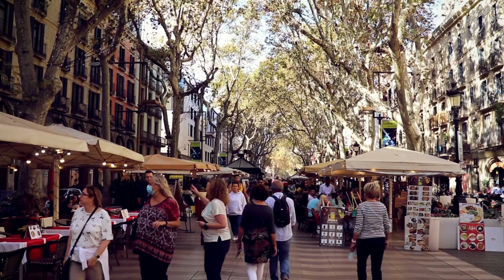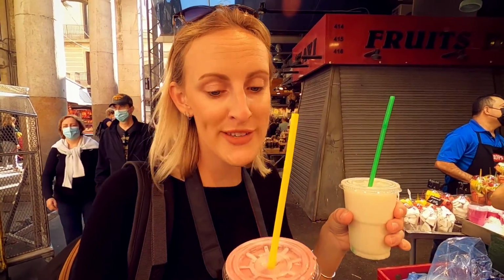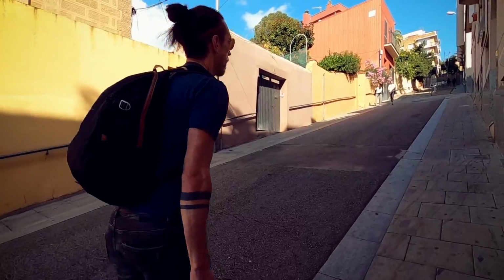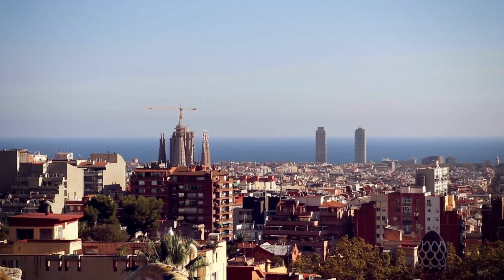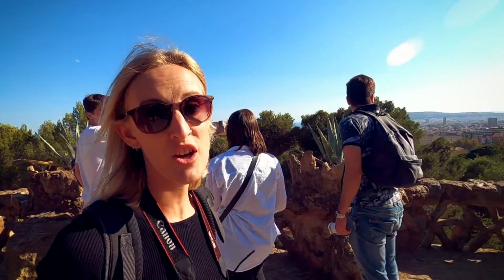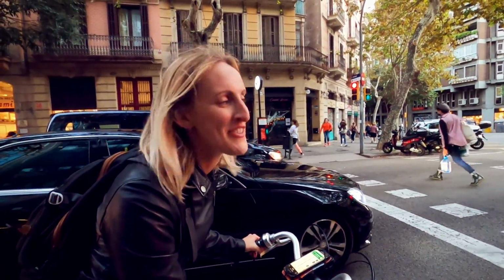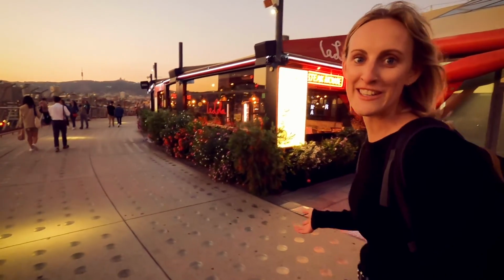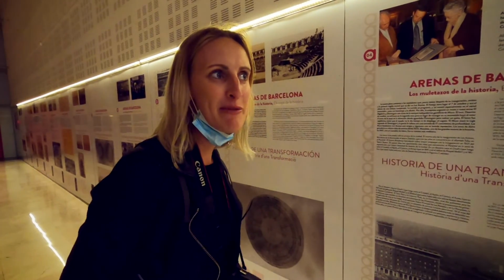BEST views in Barcelona, Spain | Is Park Guell really worth it? | Barcelona, Spain 2023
Come with us as we spend our second day in Barcelona exploring the best viewpoints!

We start our day off at La Rambla which is the most popular tourist spot in Barcelona then head to the most vibrant market in Barcelona (on La Rambla), La Boqueria and get some delicious smoothies for only €2 each!

We were so glad we fuelled up with those smoothies as it was such a steep walk to our first viewpoint... Park Guell! We got a metro from La Rambla, then it was a 10 minute walk to Park Guell (wear comfortable shoes). Yes, Park Guell give fantastic views of Barcelona, but is it really worth it? It is very crowded and loud, people pushing and shoving to get photos, basically not a very peaceful experience... But I have heard that the mornings are much quieter, so if you go then i'd say it would be worth it as the views really are spectacular!

But I have got to say, by far the best viewpoint we visited was actually Las Arenas, which is an old bullring transformed into a shopping centre! How cool is that?! As soon as you get to Las Arenas, head straight to the top floor and you get a 360° of Barcelona! We went at sunset and it was perfect as you see the sky change colour and the city light up at night. This is a must-see in Barcelona!

If you enjoyed this video please remember to give me a thumbs up as it helps more people to see this video. I really appreciate all of your support x

00:00 Intro
00:15 La Rambla
01:20 La Boqueria (Market)
02:57 Mount Tibidabo
03:34 Park Güell
09:04 Quinoa (Vegan Food)
10:20 Donkey Republic Bikes
11:02 Las Arenas (Shopping Centre in Bullring
14:13 Outro

New videos on Fridays!

M Y   V L O G G I N G   G E A R

DSLR Canon 800D
DJI Mavic Mini
DJI Osmo Action
GoPro Accessory kit
DSLR backpack
Mini Tripod
Micro SD card
SD Card holder
Cable organizer bag
4TB Harddrive
Power bank

If you purchase something using one of these links, You will pay the same price but I make a small percentage from that sale. This doesn't affect my opinions.

Have you tried Airbnb? Sign up with our link and you will get up to €50 off your first trip. We will also get something off our next trip. Win, win!!